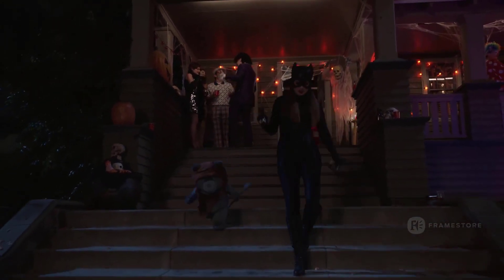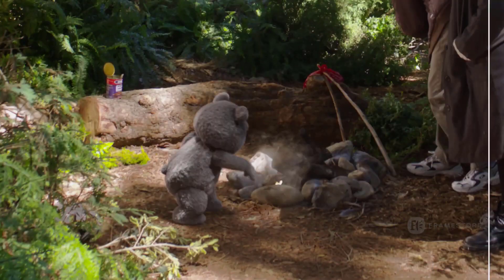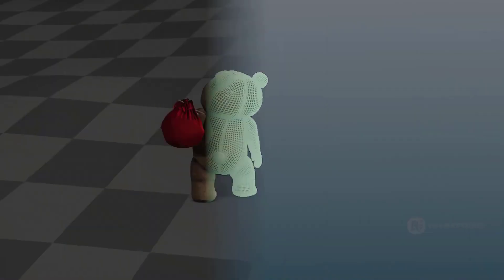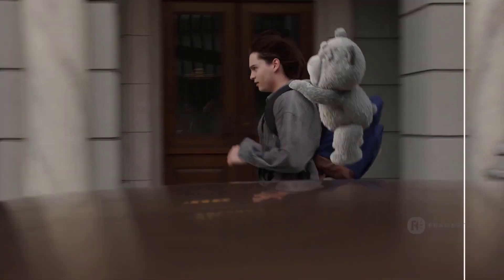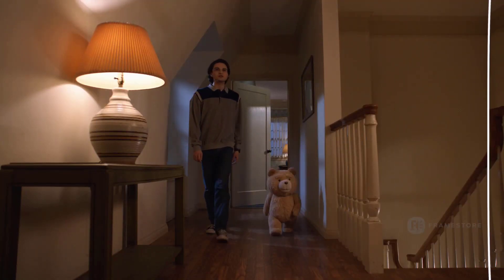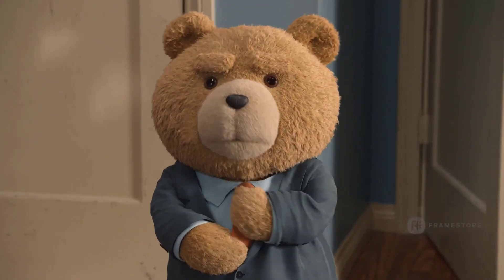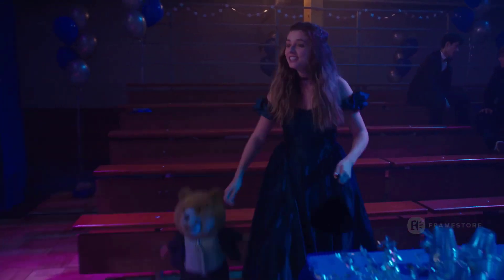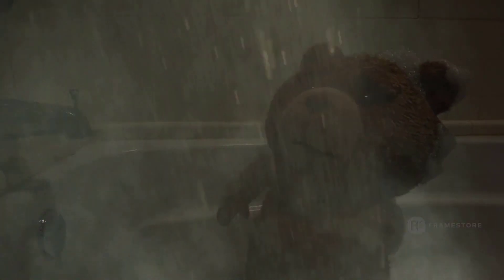Ted S1 - VFX Breakdown by Framestore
Our Melbourne studio reunited with Seth Macfarlane on tv series Ted, streaming exclusively on Peacock. Set in 1993, the series depicts the early life of sentient teddy bear Ted, as he lives with John Bennett and his family in Massachusetts. VFX Supervisor Glenn Melenhorst led the team, delivering over 2000 visual effects shots across the series.